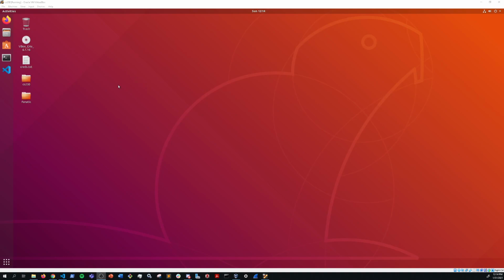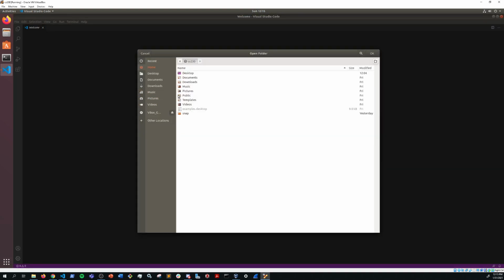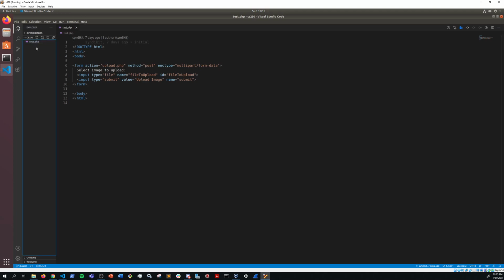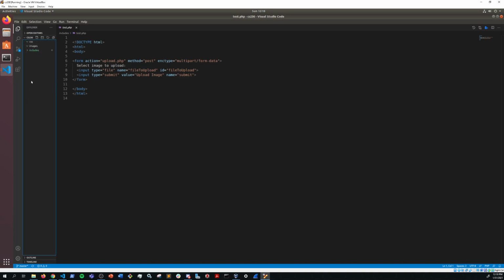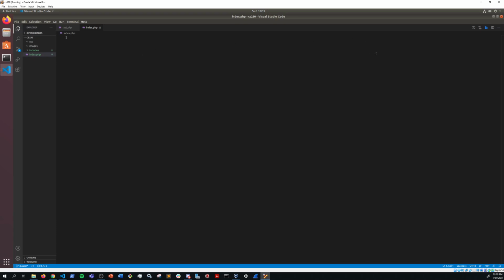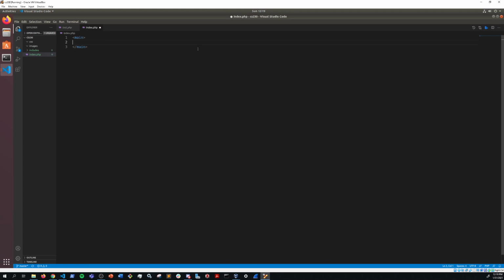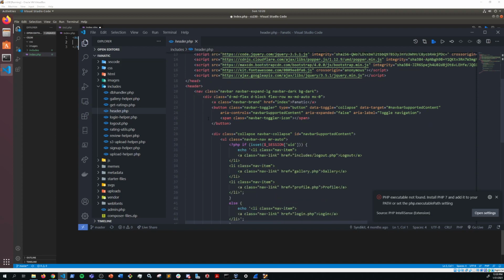2 index.php pt. 1